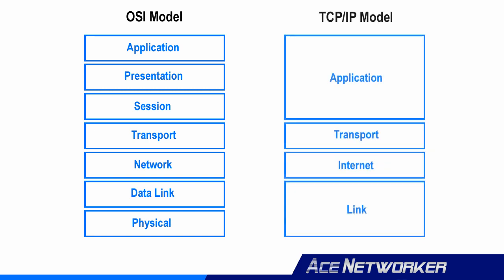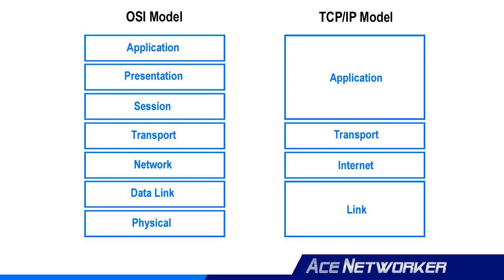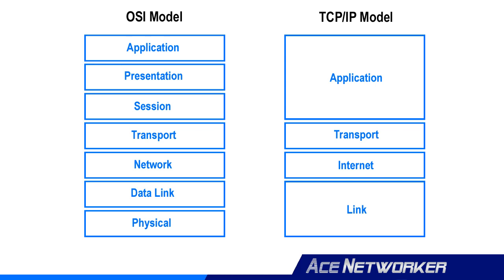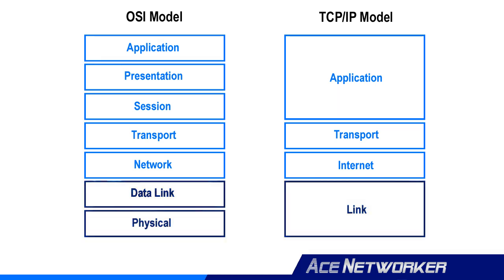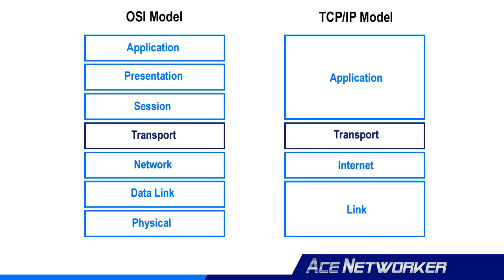TCP/IP Model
What is the TCP/IP Model? How is it used? In this short video, I compare the TCP/IP Model to the OSI 7-Layer Model.

🟢 6 STEPS To ‘Ace’ Computer Networking In 30 DAYS No Admin or Engineer Would DARE Tell You
🟢 PASS the Network+ In 4-HOURS (even if you're a Beginner) Using Claude AI